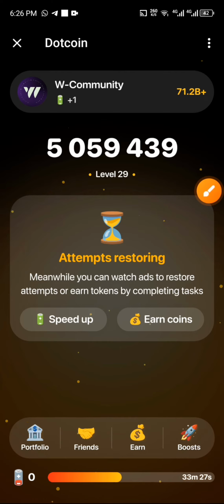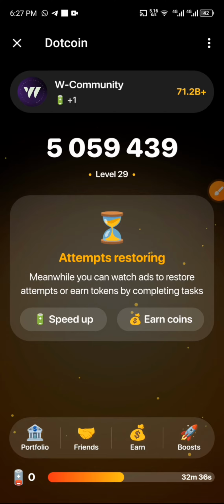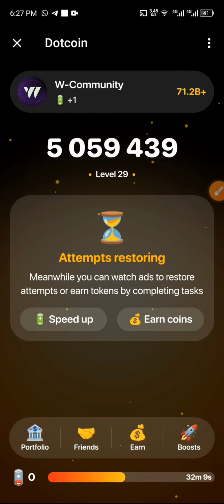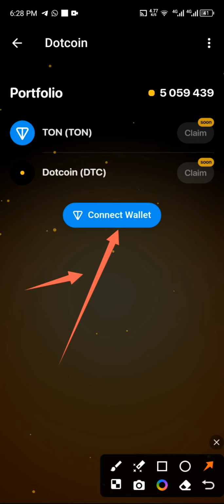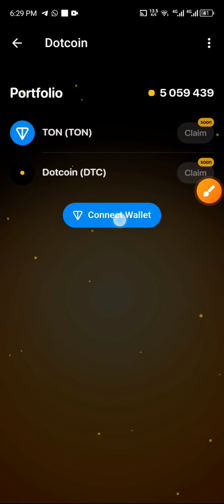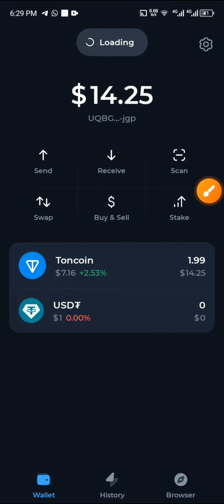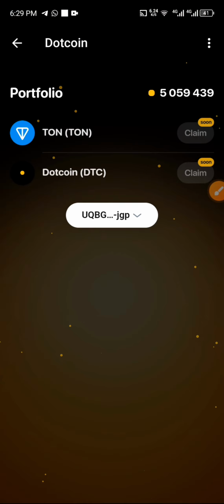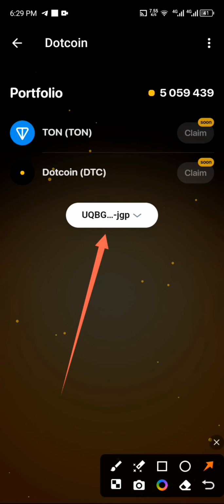Dotcoin Withdrawal Update | Connect Your TON Wallet Now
In this video I will show you how to connect your Ton Wallet to Dotcoin

New to Dotcoin???